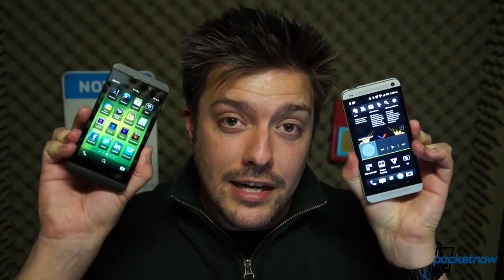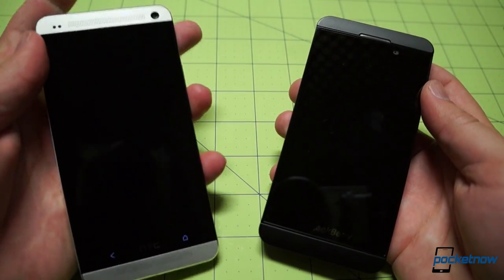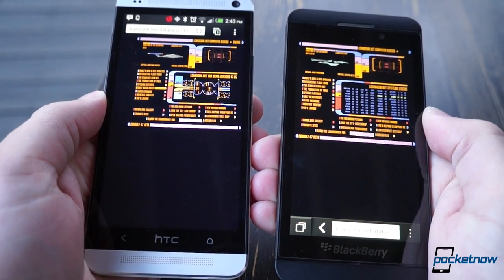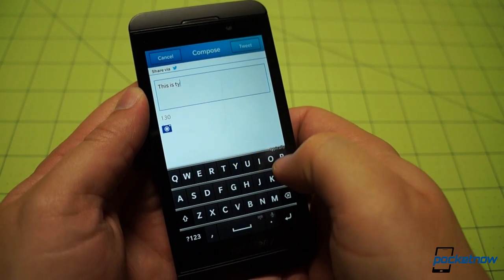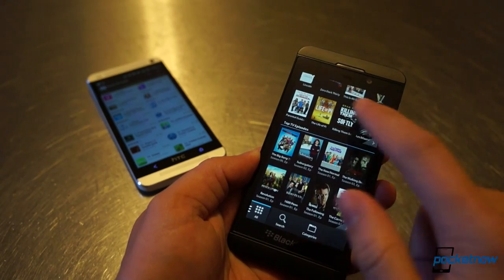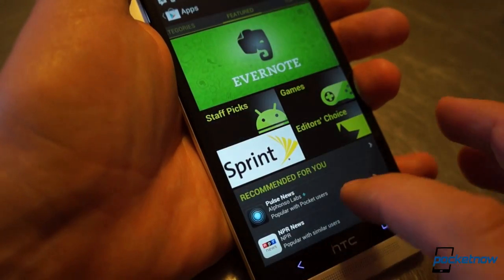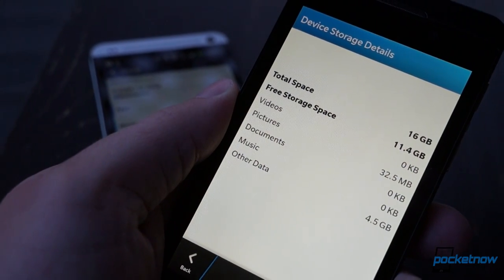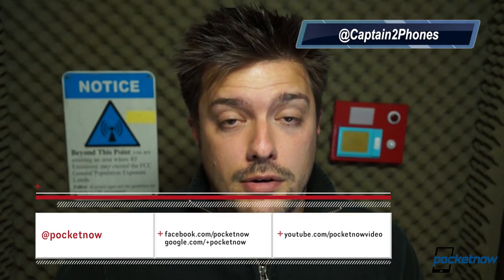HTC One vs BlackBerry Z10 | Pocketnow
We've put the HTC One through its paces, comparing it against nearly every smartphone -or at least, nearly every flagship- in the modern landscape, but there was a straggler left behind: the tenacious BlackBerry Z10.

Today, we set about to rectify that omission. Tune in to the video below to watch us compare HTC's newest -and almost certainly best- Android offering with the slab of black soft-touch that BlackBerry has bet the company on. We'll be comparing build quality, UI, test notes, the camera, and the all-important ecosystem in this showdown, though not necessarily in that order - and not necessarily in the order we announce at the top of the video, either. We gotta keep you folks on your toes somehow.

All that and a not-so-funny joke, after the break. So hit play, take in the facts, and then hop on down to the comments to place your bets on just how many people choose Android over BlackBerry ... or vice versa.